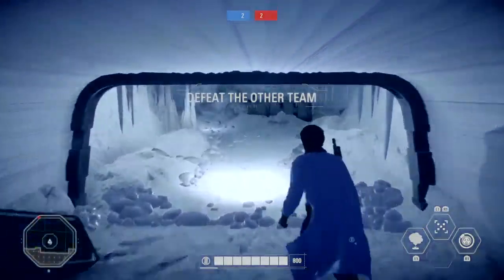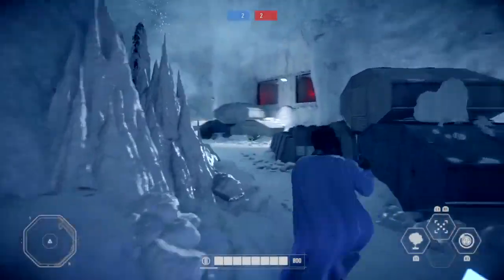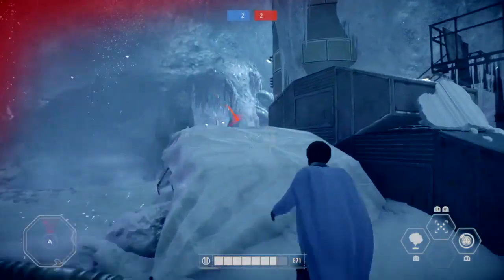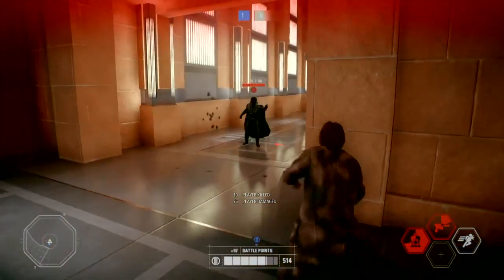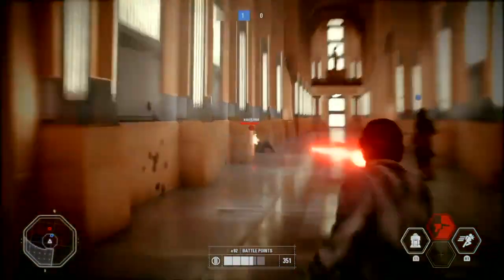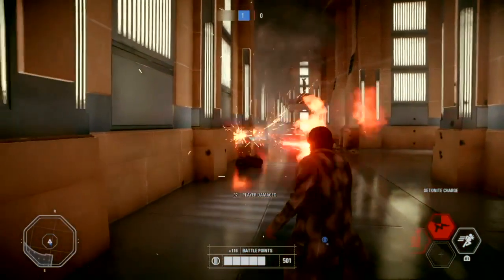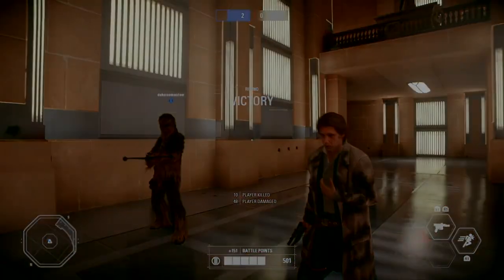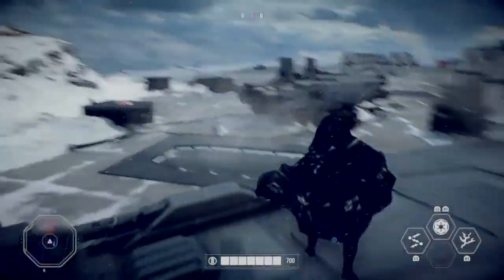STAR WARS BATTLEFRONT 2 - 3 NEW MAPS FOR HERO SHOWDOWN!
Welcome everyone to a new video, there are 3 new maps for hero showdown 2v2 :) i hope you all enjoy!

PSN: pauljohn93